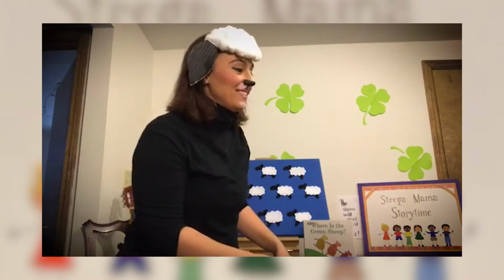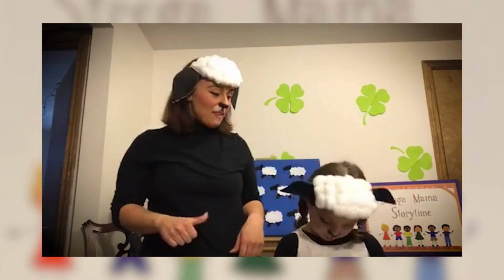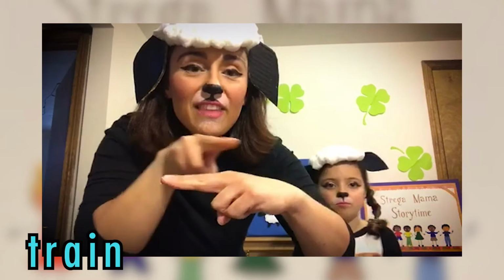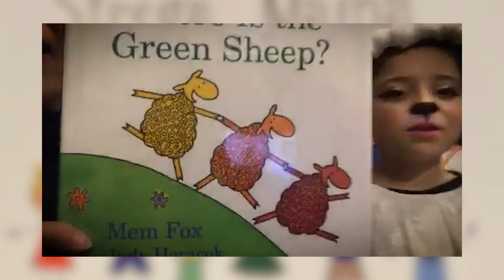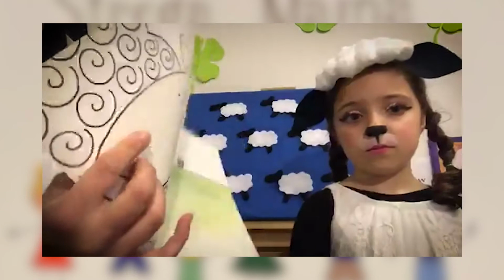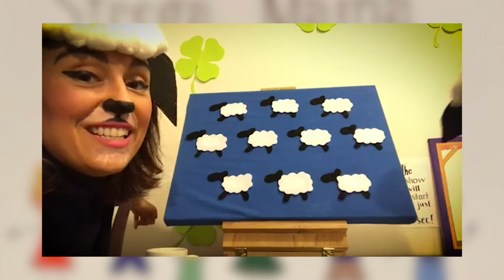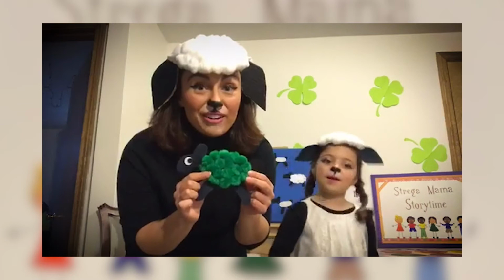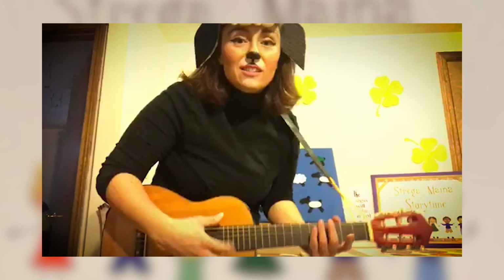Strega Mama Storytime - Where is the Green Sheep?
Strega Mama and her helper introduce new words in sign language and find the green sheep!